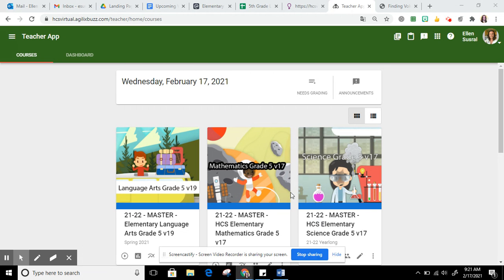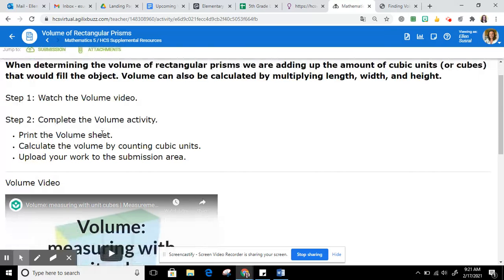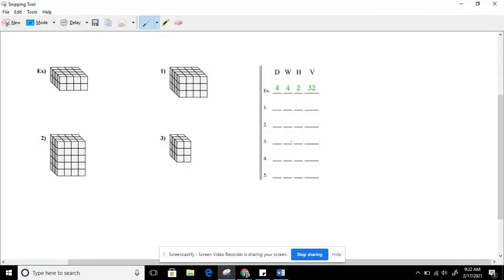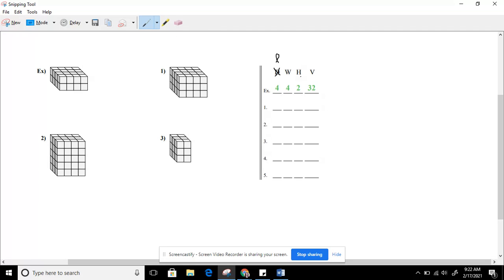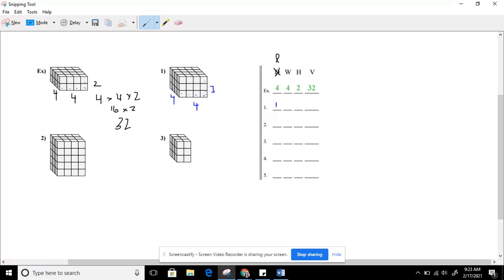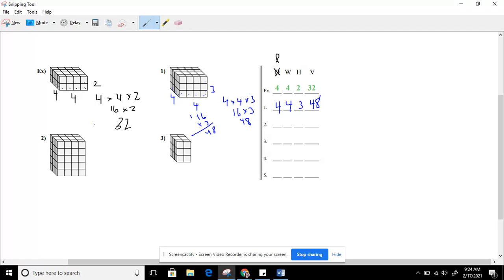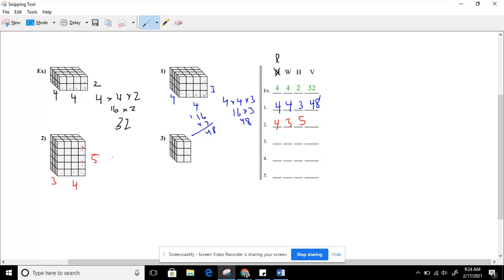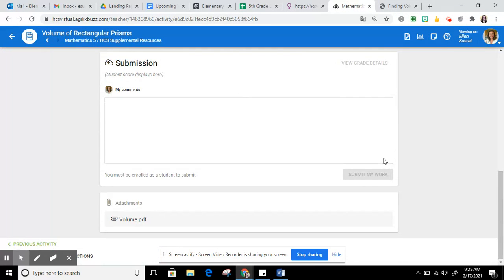HCS Supplemental Math: Volume of Rectangular Prisms